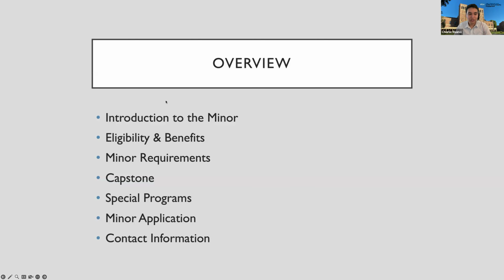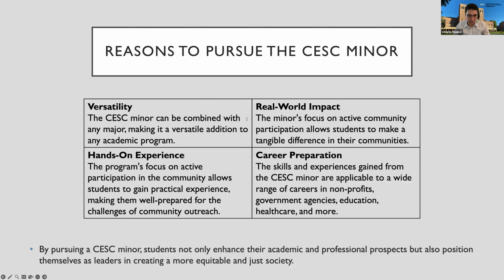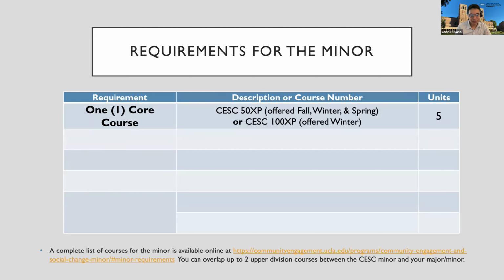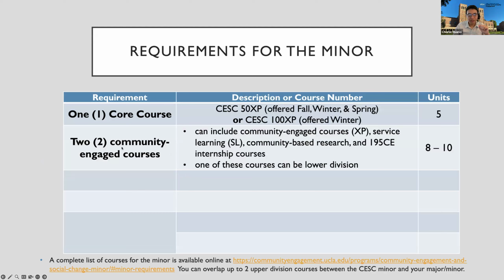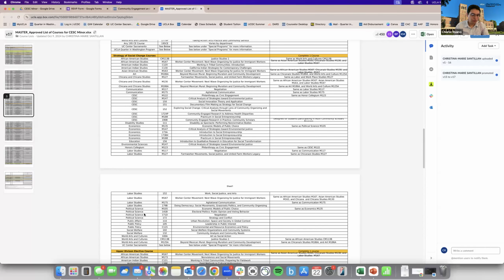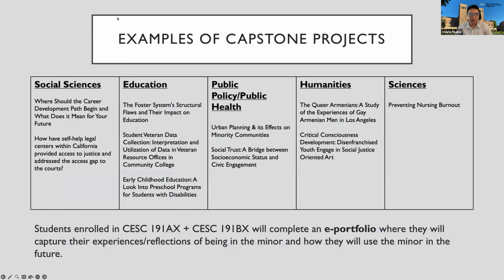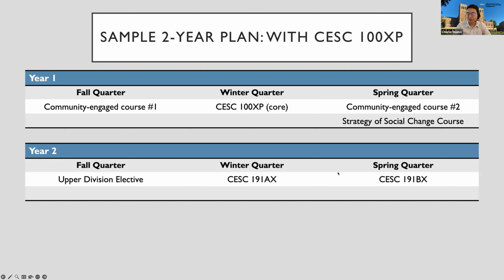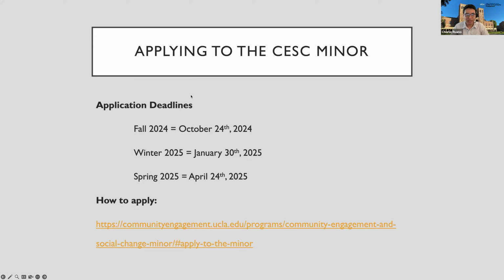Community Engagement and Social Change Minor: Information Session (2024)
The Community Engagement and Social Change (CESC) minor is an interdisciplinary program that creates a unique opportunity for students to examine strategies for social change through sustained engagement in Los Angeles and beyond. It complements any major.